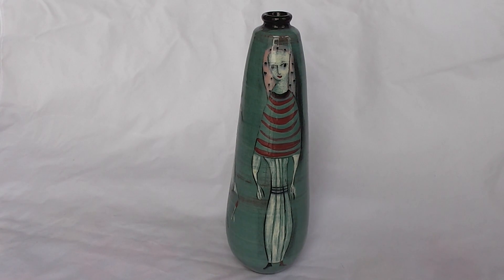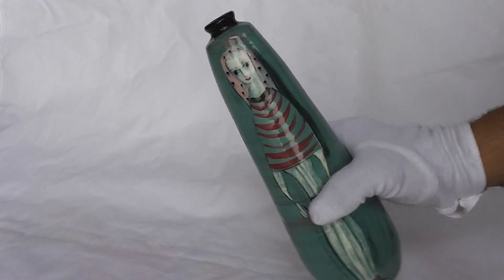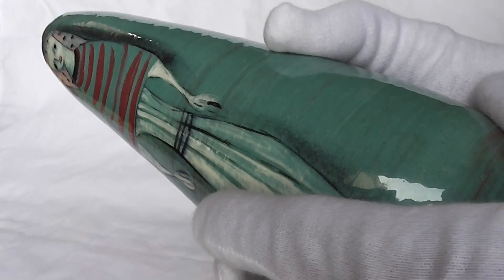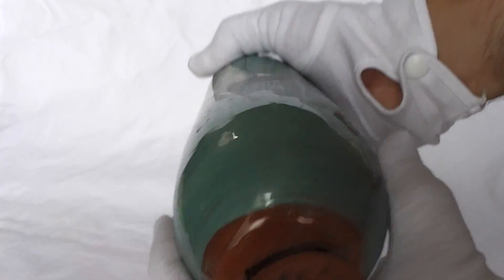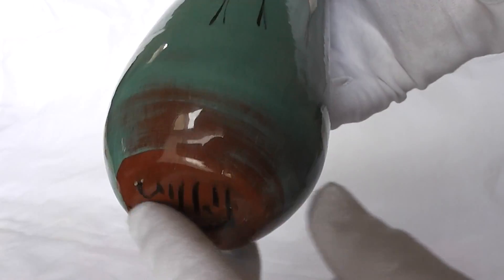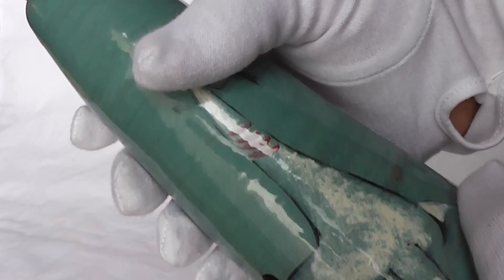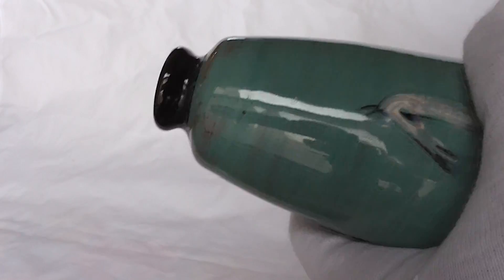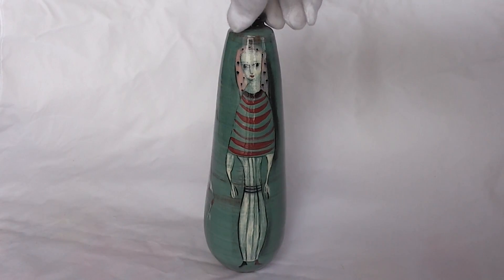Selling Excellent Pillin 10.25" Vase of Lady and Horses NCauctions.com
Pillin 10.25 inch Vase. Some crazing and small 1/8 inch chip on body.  I will respond.  Free USA shipping or Local pickup in Escondido, CA zip - 92029.